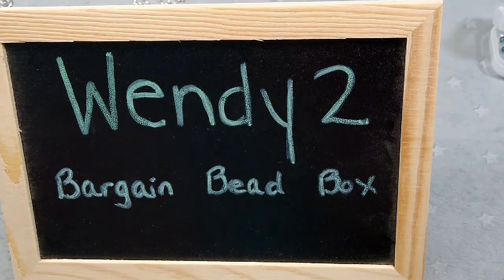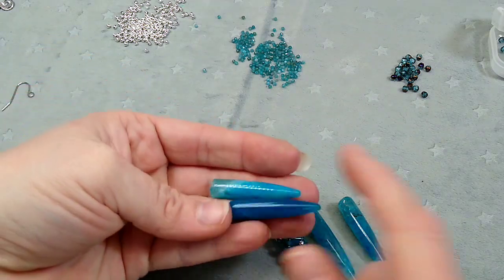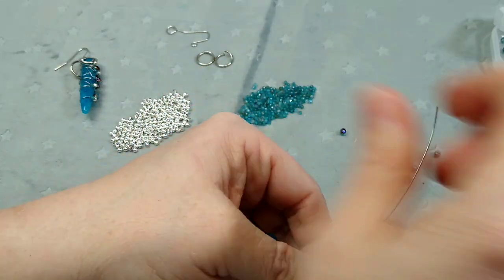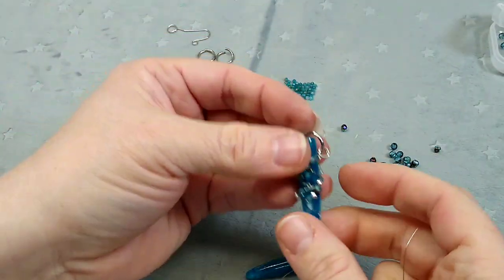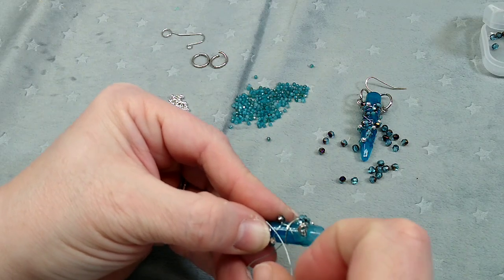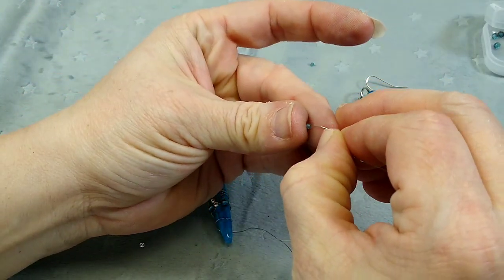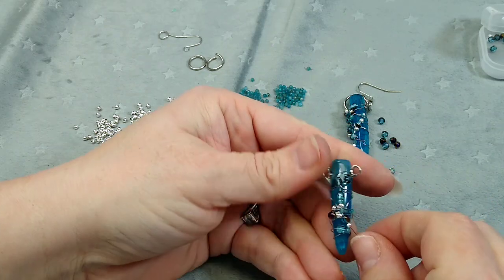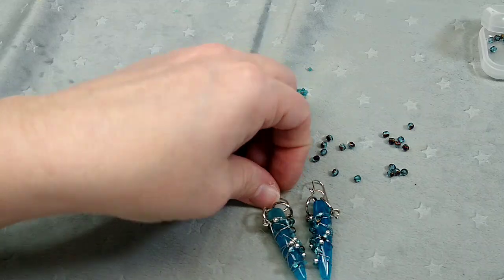Wire Wrapped Earring Tutorial Using Bargain Bead Box Feb 2021 Products!!